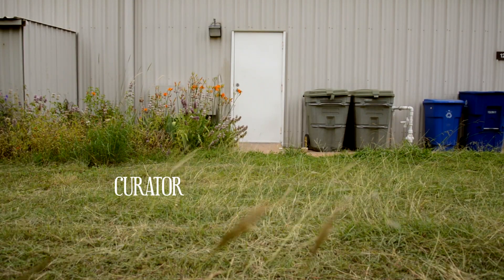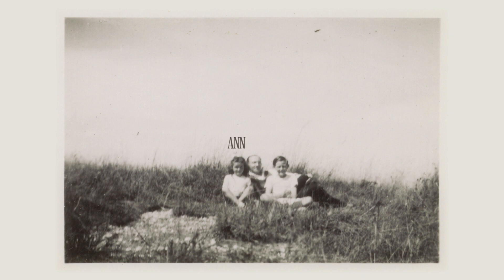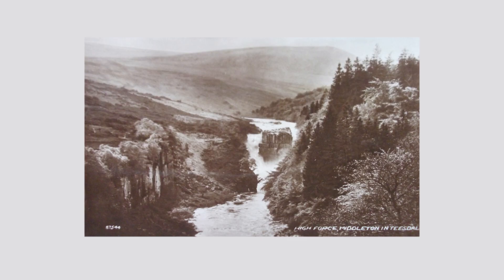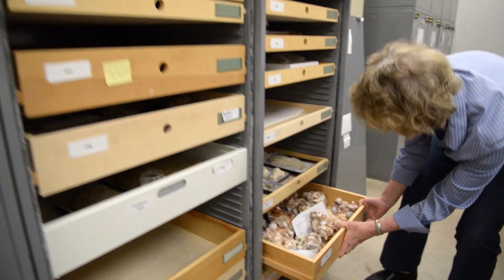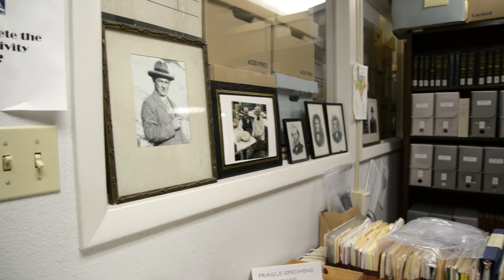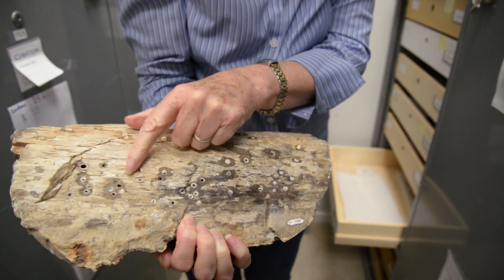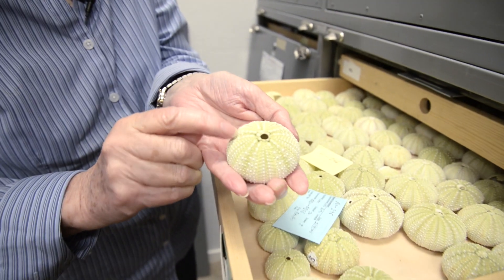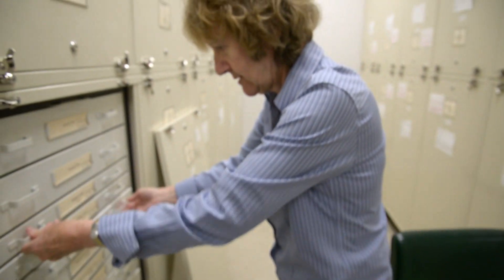Origin Stories: Ann Molineux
Ann Molineux is the curator and collection manager at the Texas Memorial Museum at The University of Texas at Austin. In this video, part of the "Origin Stories" series from the College of Natural Sciences, Molineux reflects on her childhood growing up on the south coast of England and the influence its beaches and the fossils she found there had on her early interest in geology and paleontology.